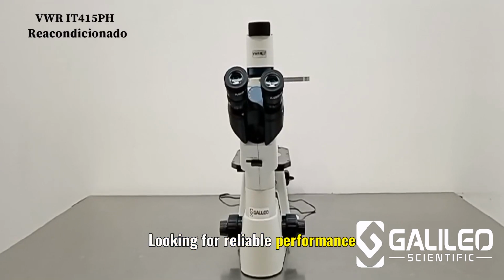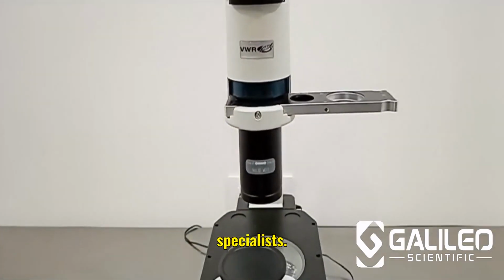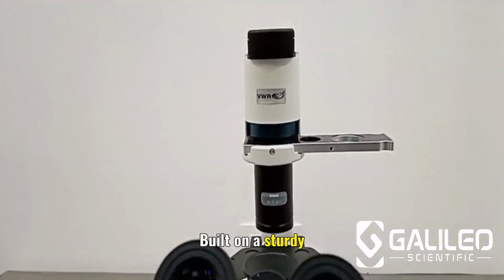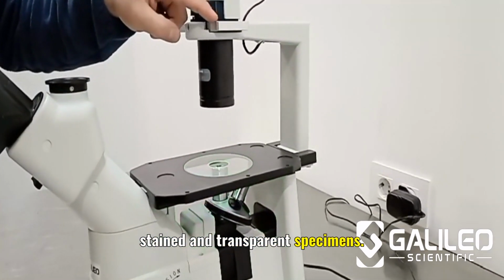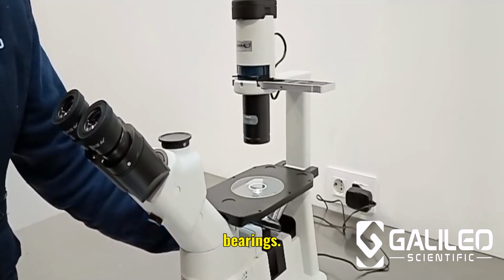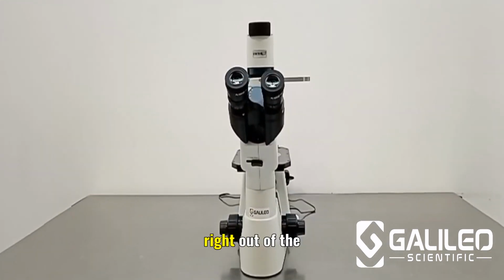Microscopio invertido VWR IT415PH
Refurbished inverted research microscope with a dye-cast frame for superior stability and ergonomic transmitted light observation. Illumination via P-LED white 8W LED at 6300K with intensity control and 50,000h lifespan. Offers brightfield and phase contrast observation. Coaxial coarse and fine focusing (0.002 mm graduation) with adjustable tension and upper stop. Fixed stage of 250×160 mm with glass and metal inserts. Quintuple revolving nosepiece on ball bearings. Trinocular head inclined 45° with diopter and 50–75 mm interpupillary adjustment. Infinity-corrected plan